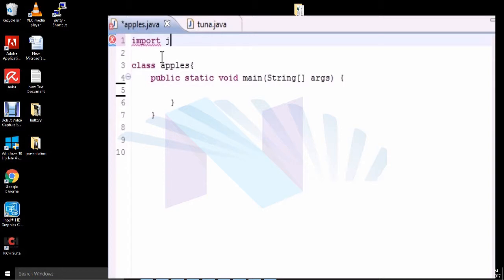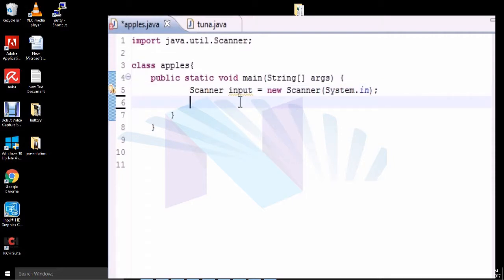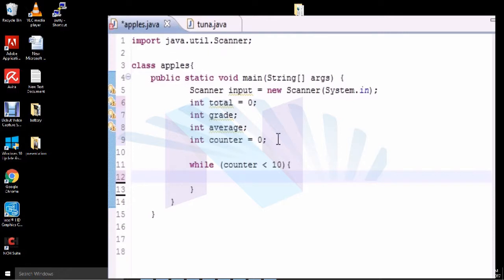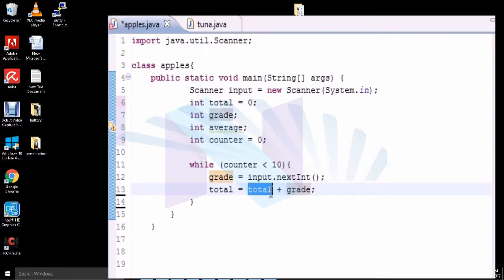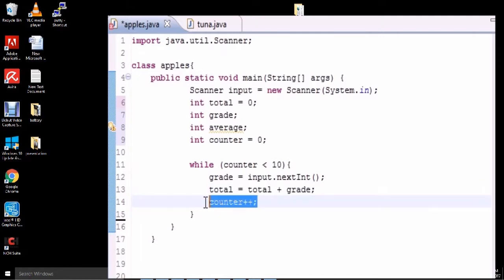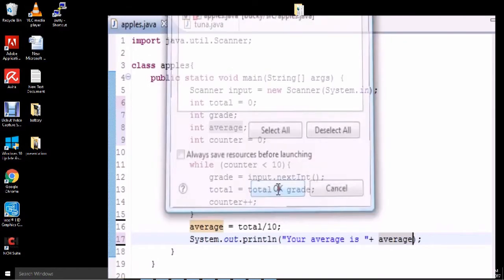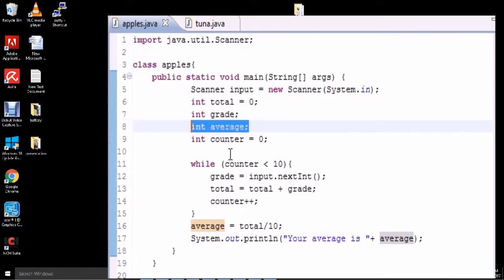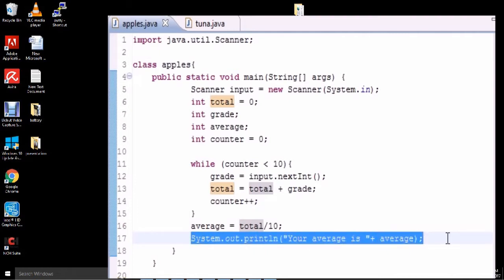Java Programming Tutorial 21 Simple Averaging Program learn java Course in 8 hours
what is simple Averaging Program tutorial

Java program to calculate the average of marks. Here we cover five simple ways to find out the average of marks in Java programming. If you know the basics of coding, you can even write more than 5+ ways. However, as a newbie, we share the program in 5 different ways. Do check it out. Our database consists of more than 100+ sample Java programs. The following program written in five simple ways: standard values, class, by using method, by using command line arguments.